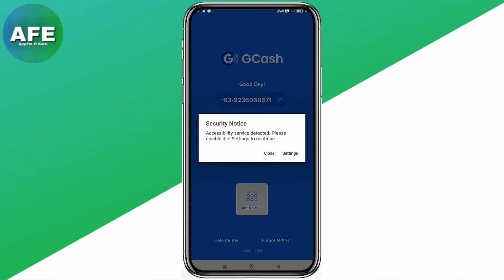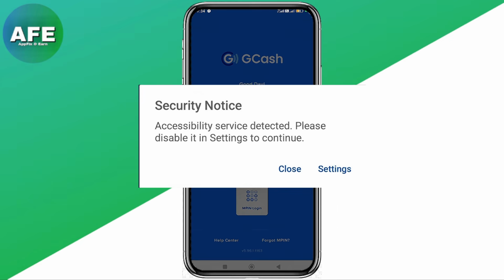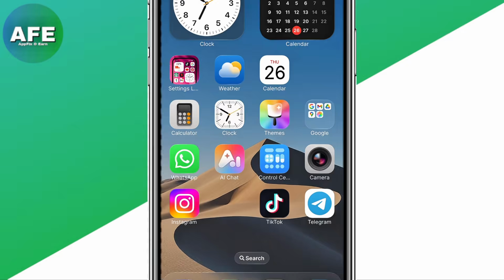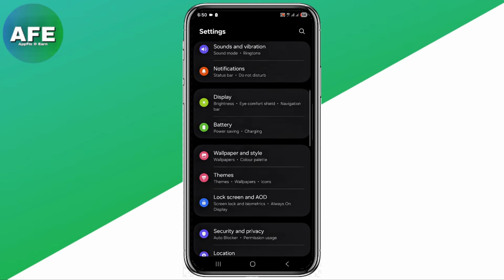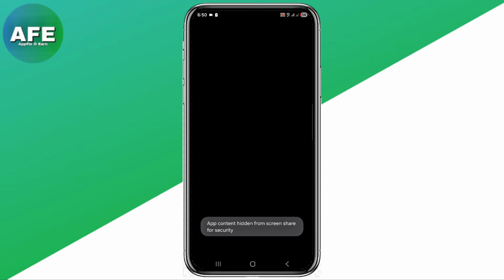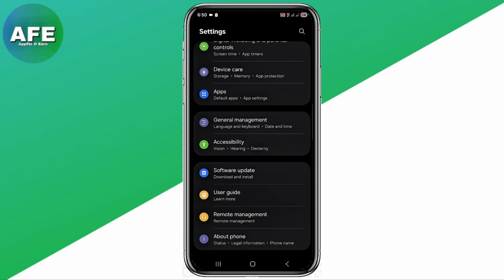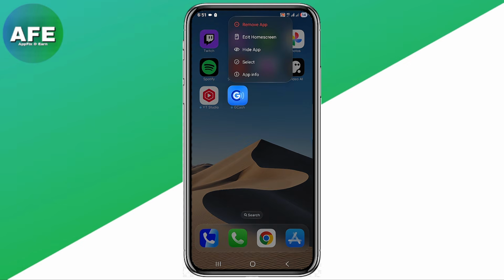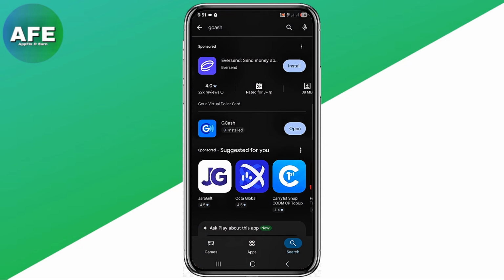How to Fix GCash App Security Notice | Accessibility service detected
Are you getting the “Security Notice: Accessibility service detected. Please disable” error on the GCash app? 😩 Don’t worry — in this video, I’ll show you step-by-step how to fix the GCash accessibility service detected problem and get your app working again!
This issue usually happens when certain apps (like screen recorders, auto-clickers, cleaner apps, or mod apps) have Accessibility permissions enabled on your Android device. GCash blocks access for security reasons — but I’ll guide you on exactly what to turn off